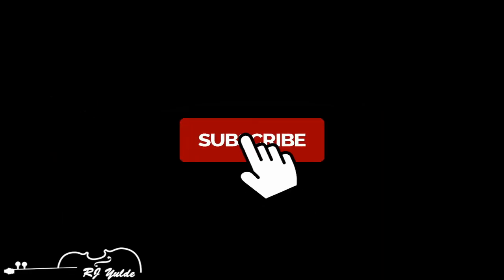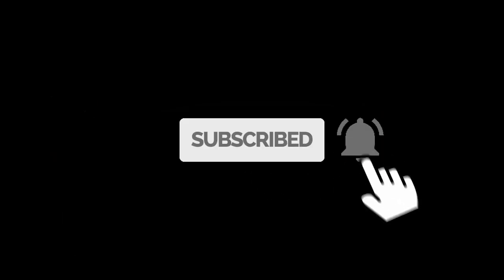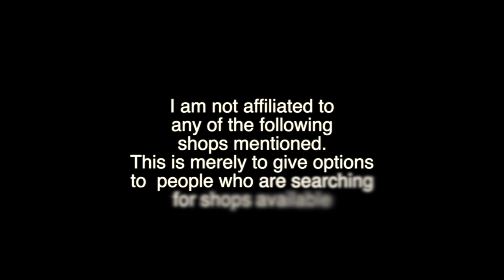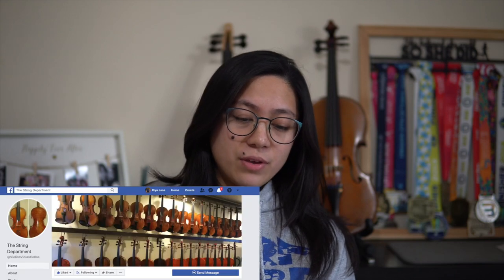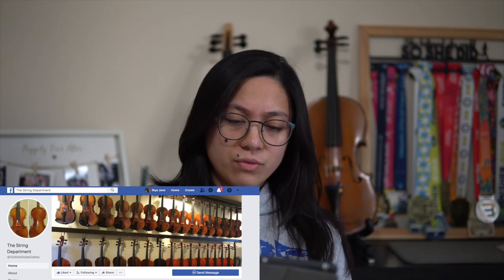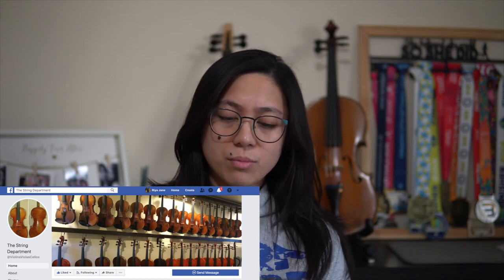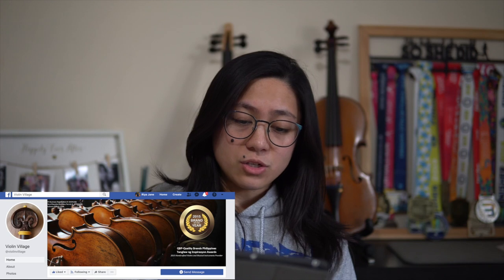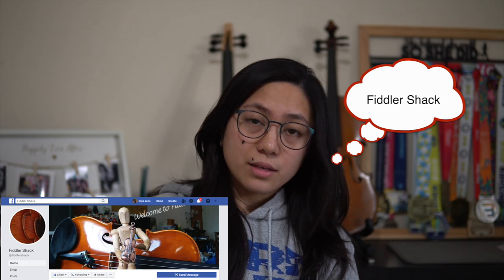Where to Buy your Violin in Philippines [Filipino]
If you are looking to buy a violin, here are few of the prominent places where you can buy violins from the Philippines.

"Strings for Sale" owned by Mam Tracey Charmaine De Vera. If looking for violin stuff. Offers COD via LBC
Lee Leonardo|Strings Express

Contemporary Event Violinist based in Brighton UK

Please do leave a comment kung ano ang gusto nyo makita for next covers or contents, tutorial and suggestions para mas mapaganda po natin ang channel natin.

My KIT for Filmmaking, Photography & Vlogs:
GoPro Hero 7
Main Vlog Camera
VLOG LENS!
ZOOM LENS
Rode Video Mic

Yamaha YEV105
Acoustic Violin Strings
Electric Violin Strings
Violin Case

Are you looking for a specific song but could not find it here? Do you want me to do any mash up of cover? Let me help you!